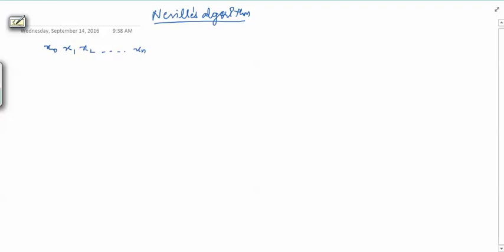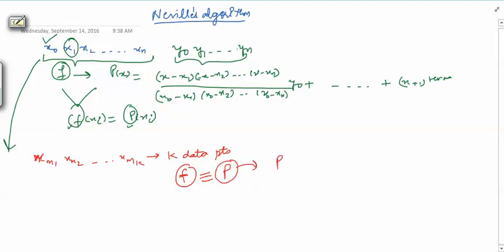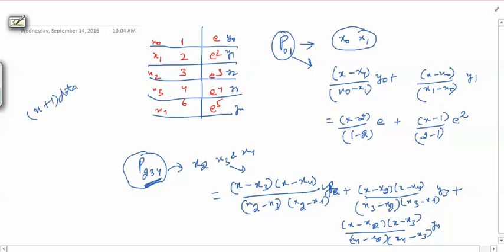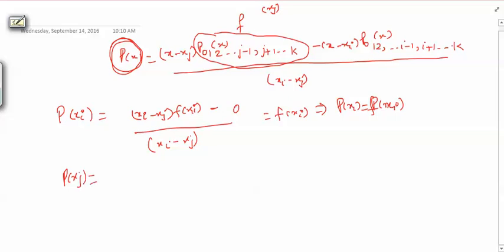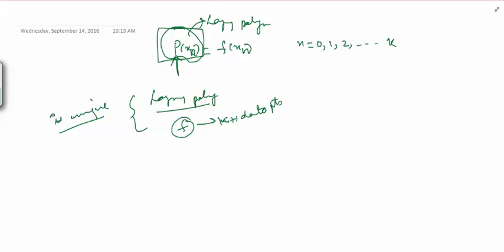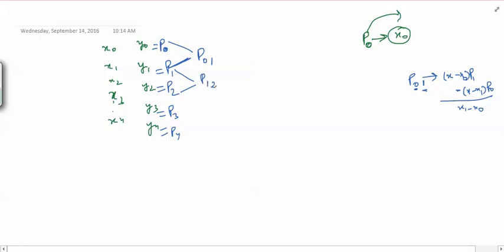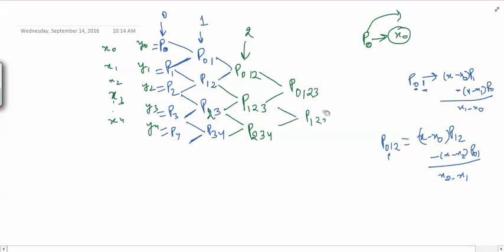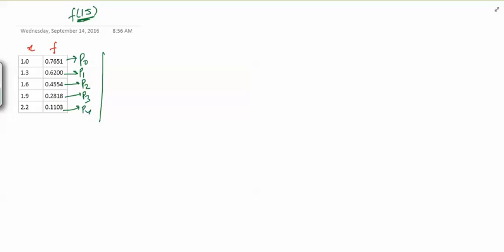L23_Numerical analysis_Neville's algorithm 2 (Neville's algorithm)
Neville's algorithm explained. Mathsforall Gate NET UGCNET @Mathsforall